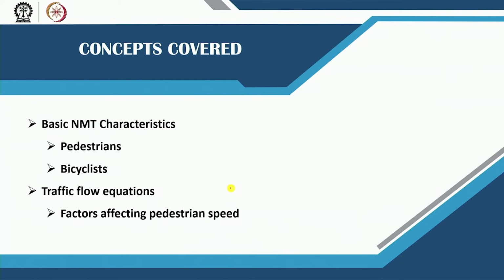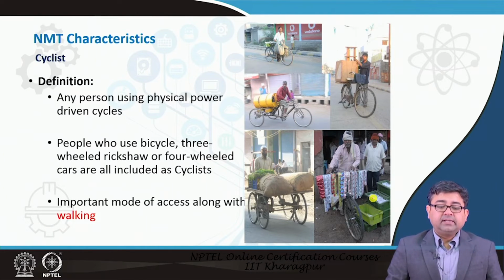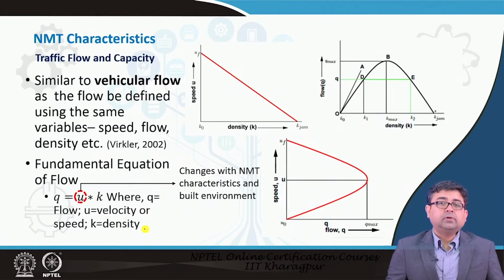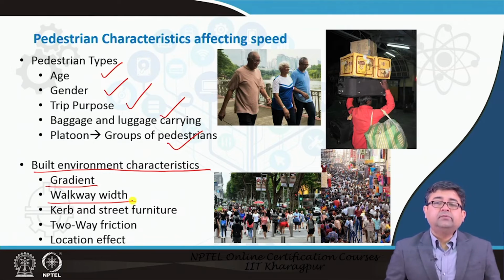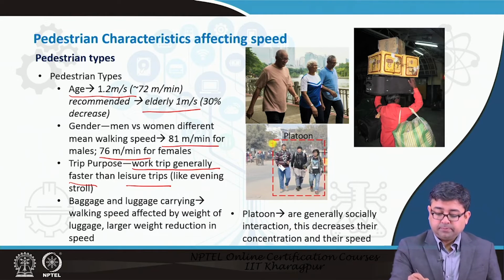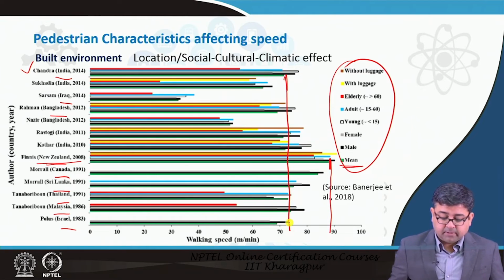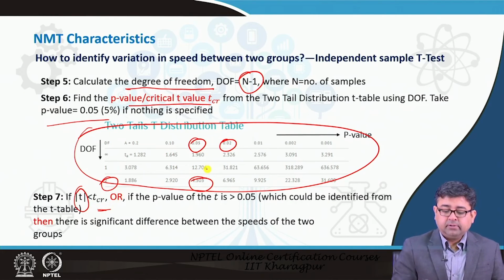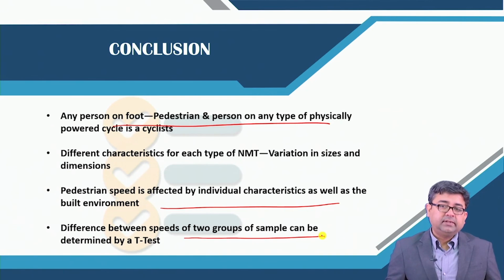Lecture 26: Non-Motorised Transportation (NMT) Planning: Basic NMT Characteristics